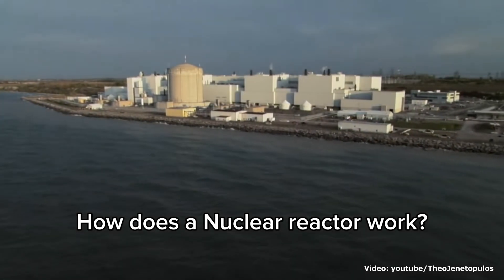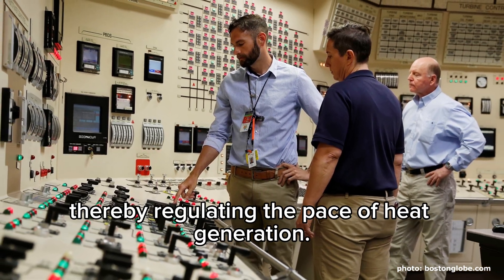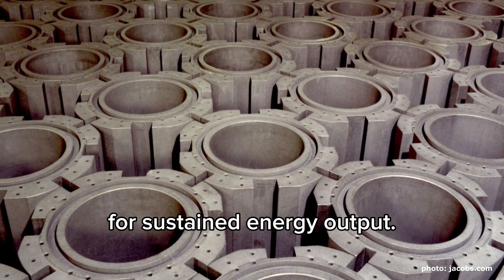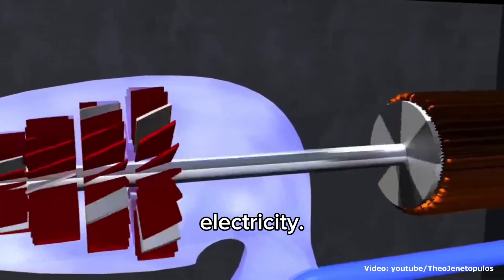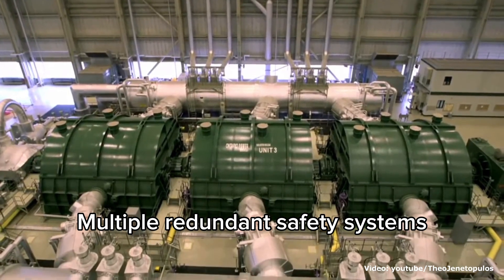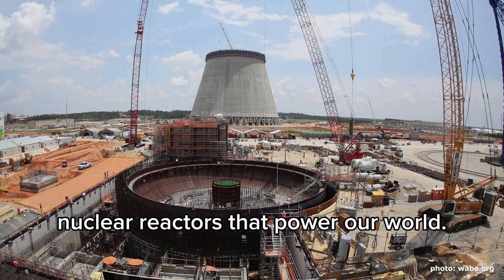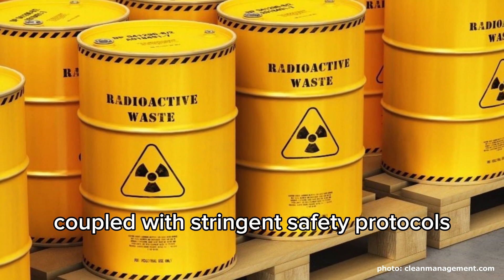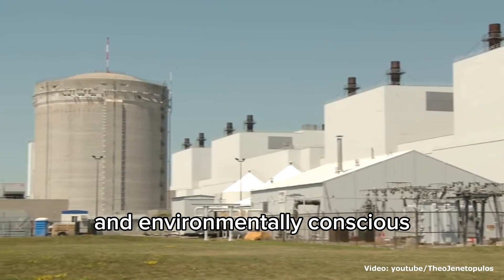Unlimited Energy?🔋 | How a Nuclear Reactor work? | How It Works?💡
Photo Credits:
Boston Globe

Titel: Powerful Sports Rock
Interpret: Kiril Zaplotinsky